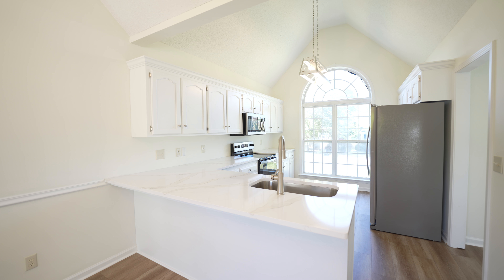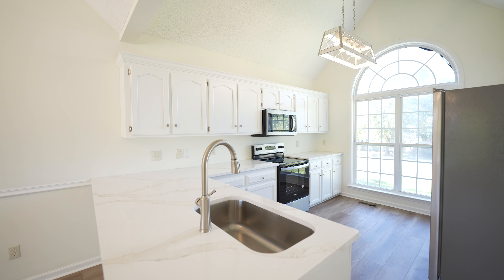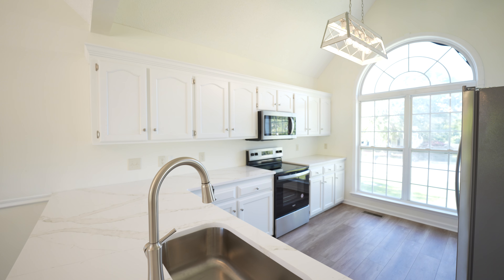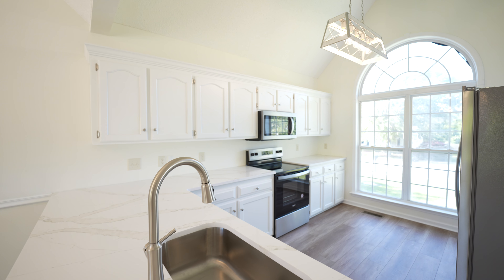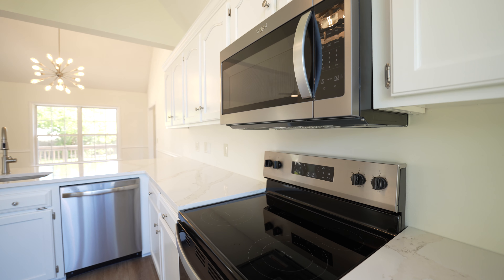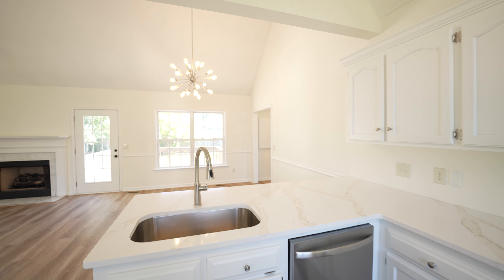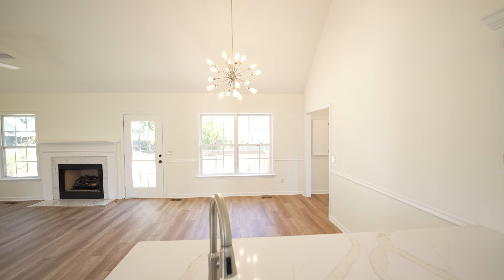Inside an Affordable $235k Home in Columbia SC! Just Renovated! 109 Lee Ridge Dr.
This Columbia South Carolina home is just minutes from i-77 and dining in Columbia!  The seller recently renovated this home and made stunning selections! You will find that this home is 3 bedrooms and 2 baths. Out back is an excellent deck with a large backyard!
109 Lee Ridge Dr. Columbia, SC 29229
$235,000

We are NextGen Real Estate, and we love to show off South Carolina.  South Carolina has become extremely desirable place to live, and we'd love to help you make your next move!